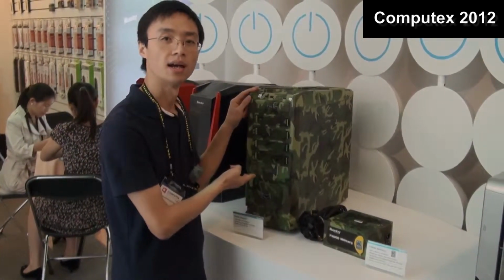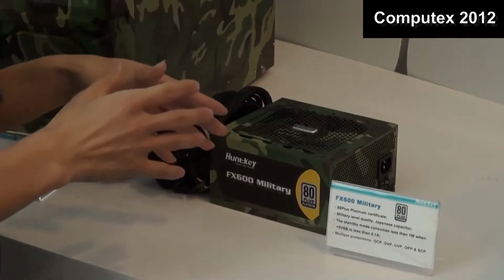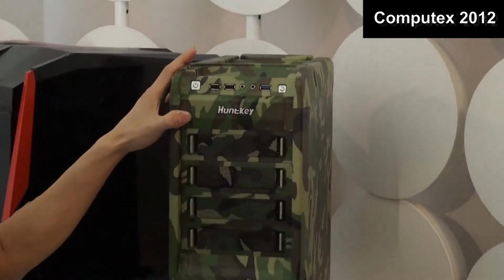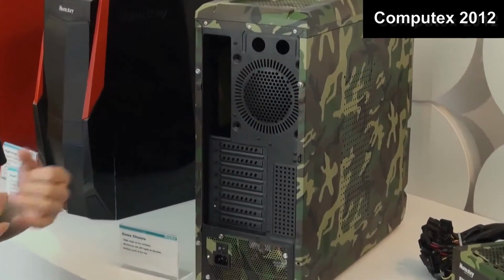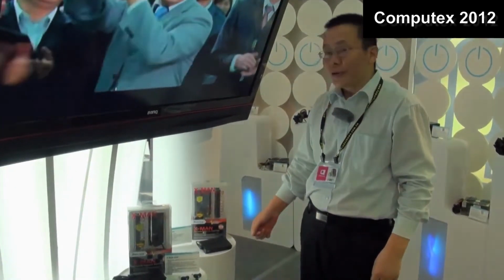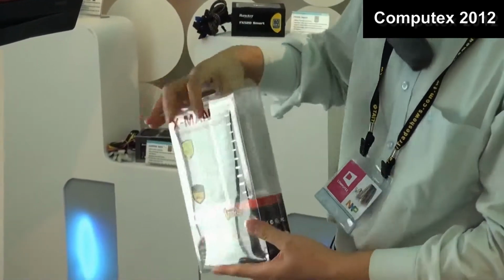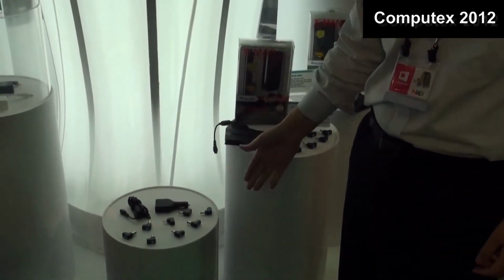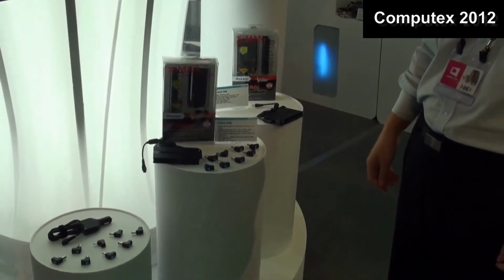Huntkey Computex 2012 -- X-MAN Power Chargers and Military Style Hardware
At the Computex 2012 Huntkey showed the full X-MAN power chargers line-up, a lot of new power supplies including their first 80 Plus Platinum certified PSU with up to 94% efficiency. Fitting its style comes their latest military style mid-tower solution.